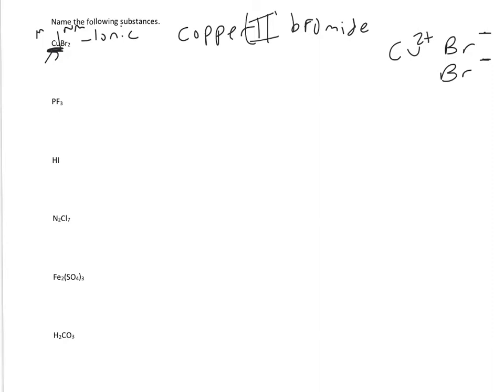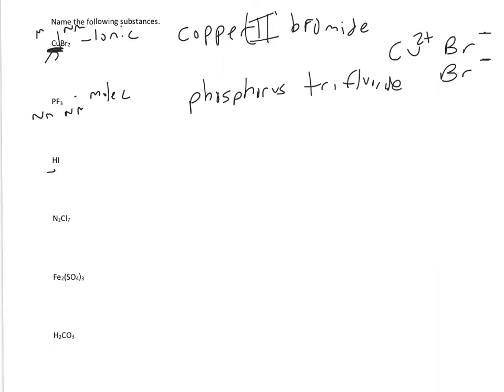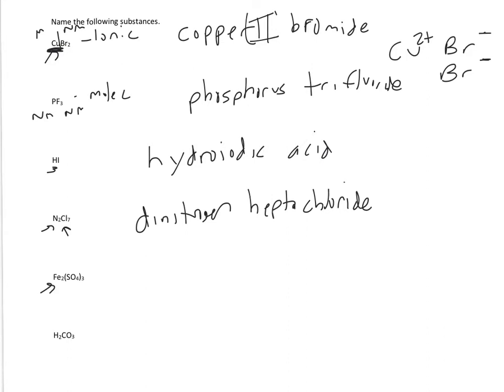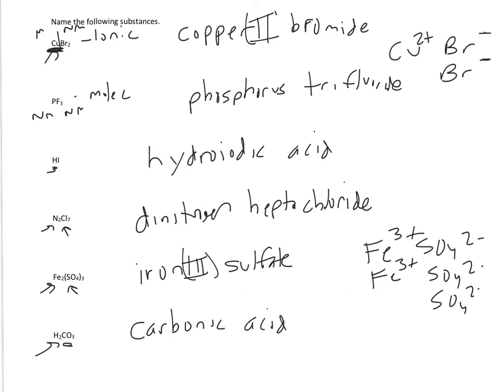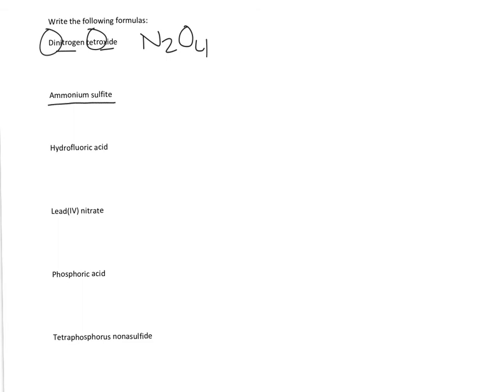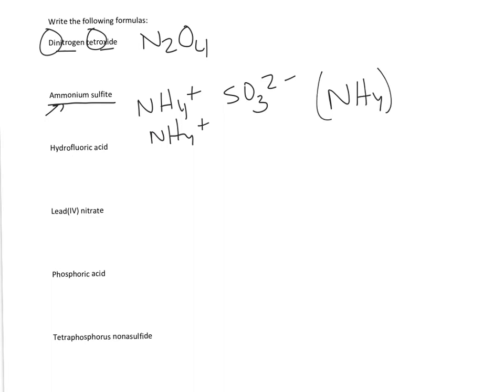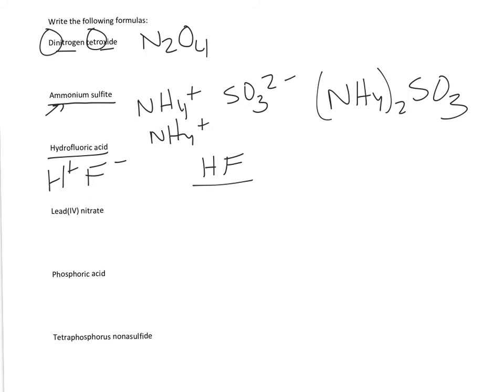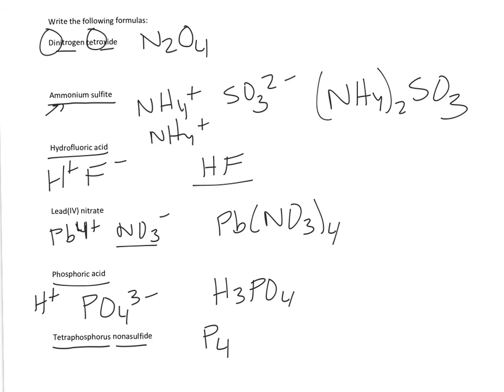Mixed Practice - Naming Chemicals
Naming ionic and molecular compounds, and acids